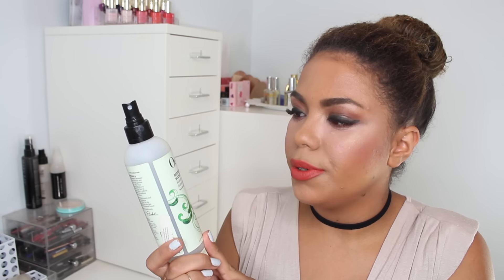Beauty Empties! | samantha jane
Products Mentioned:
Dermal Snail Essence Collegen Sheet Mask
Physicians Formula Eye Booster 2 in 1 Lash Boosting Eyeliner + Serum